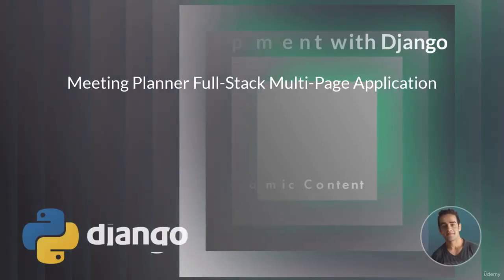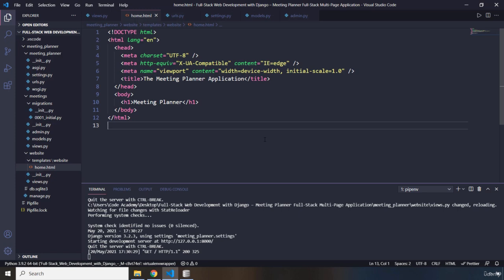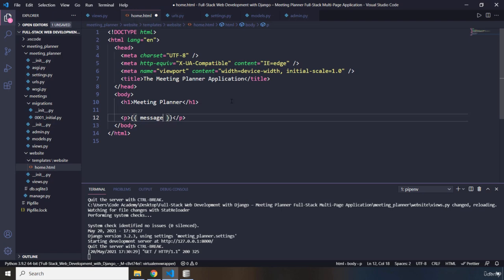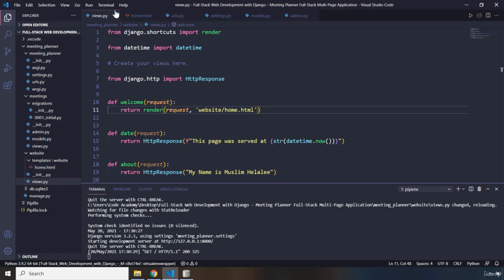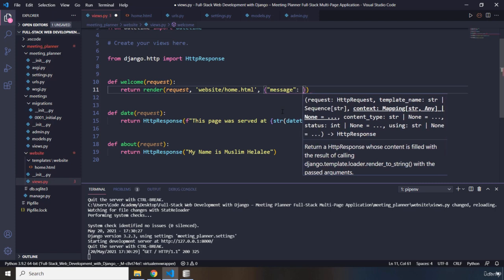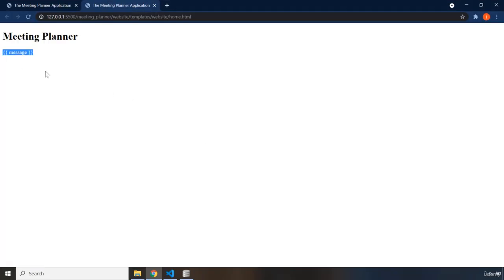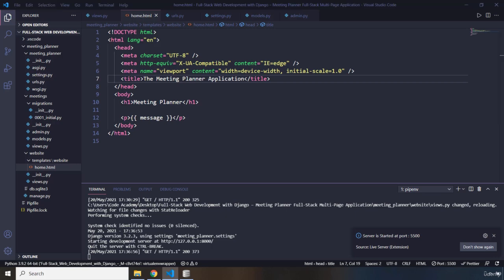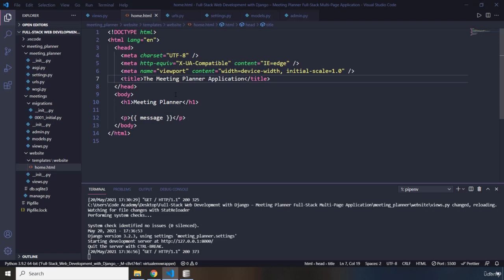14 Template Variable & Dynamic Content